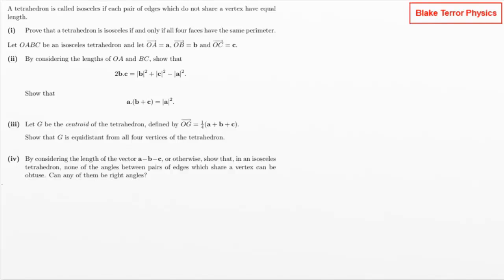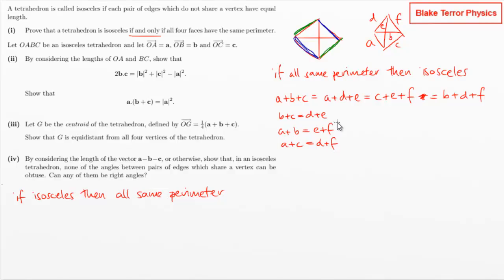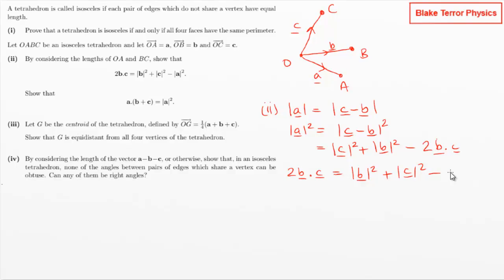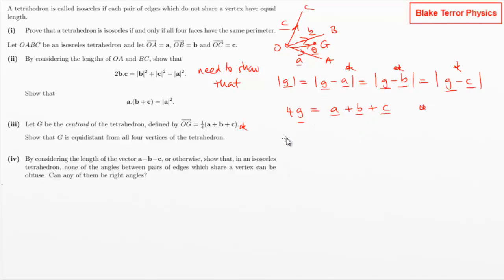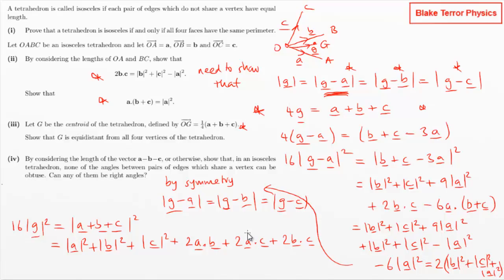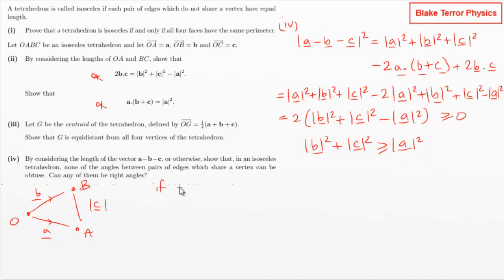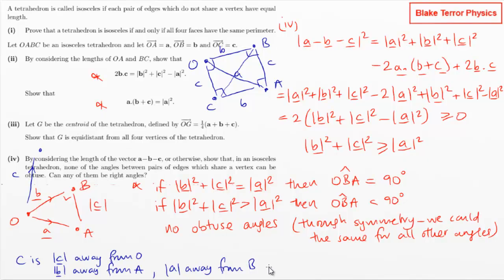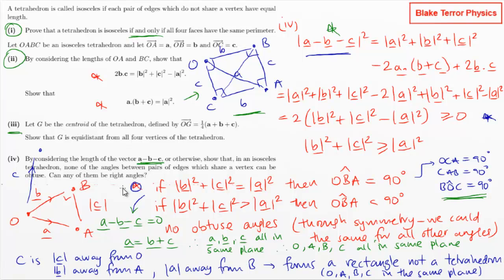STEP 2 2023 Q8